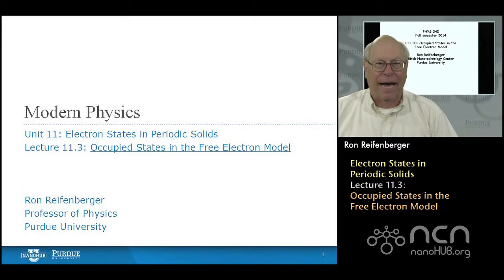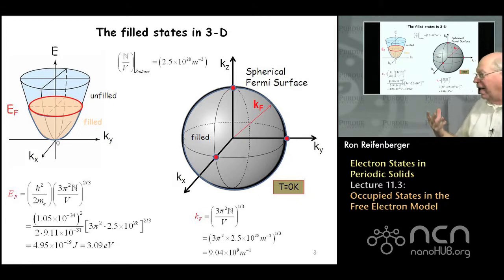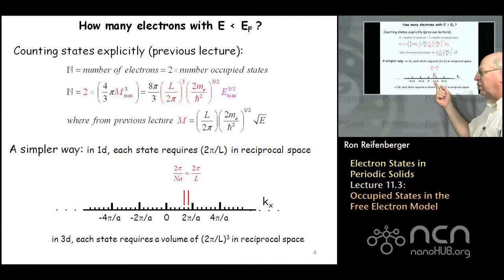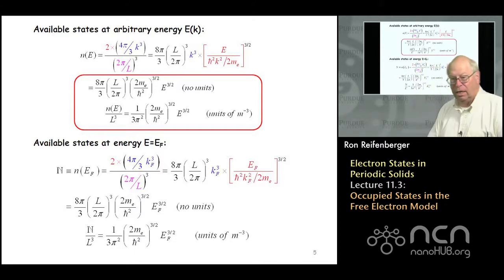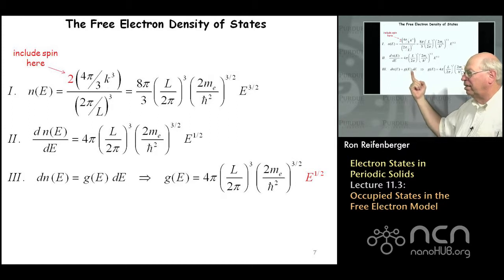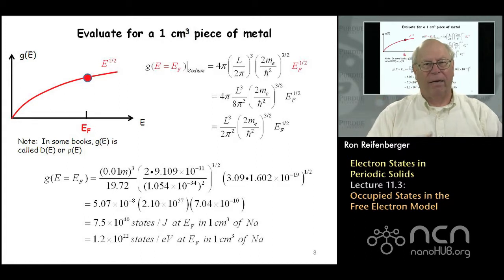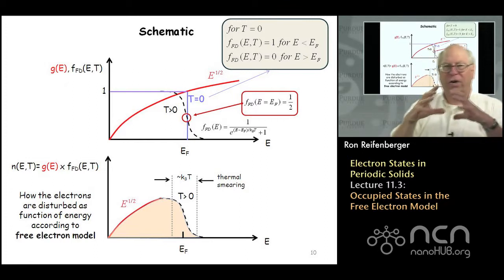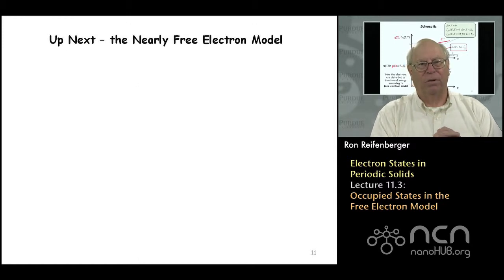Purdue PHYS 342 L11.3: Electron States in Periodic Solids: Occupied States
Table of Contents:
00:09 Lecture 11.3: Occupied States in the Free Electron Model
00:43 Recap: E(k) for free electrons
02:58 The filled states in 3-D
05:05 How many electrons with E lt EF ?
08:14 Available states at arbitrary energy E(k):
11:05 For electron states in solids,,,
13:22 The Free Electron Density of States
14:40 Evaluate for a 1 cm3 piece of metal
17:46 Number of Occupied States
20:16 Schematic
23:43 Up Next